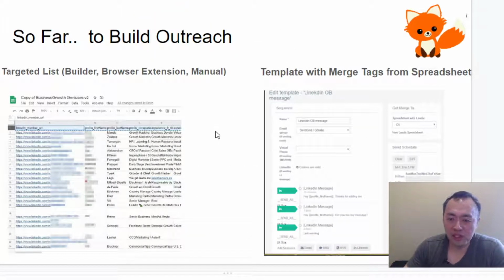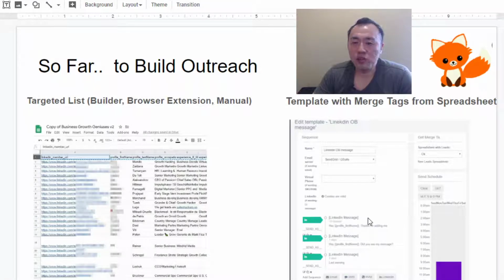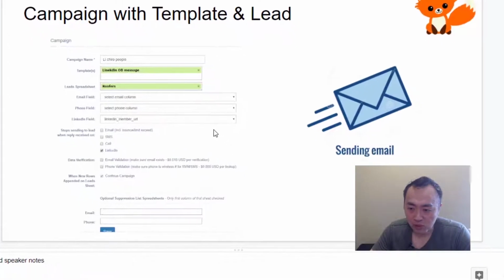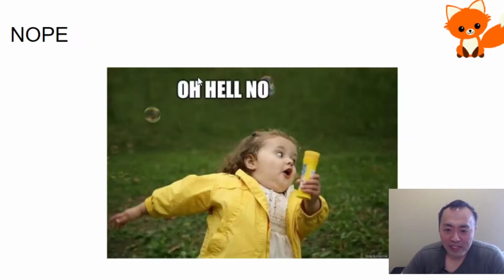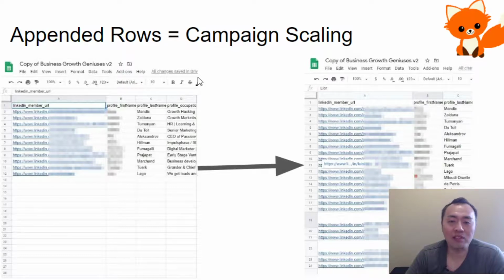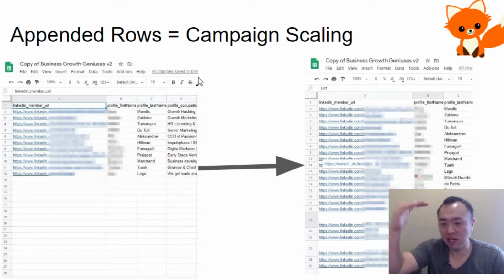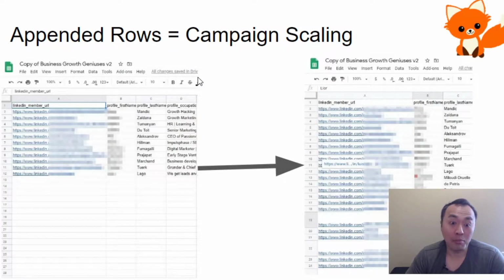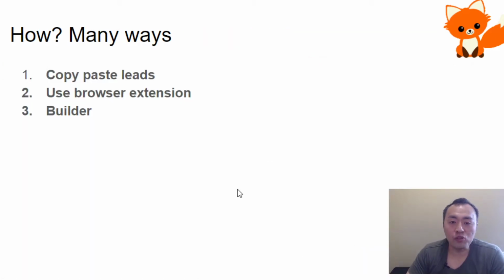How to Scale Campaigns (i.e. Add More Leads) on GetSalesFox Campaign